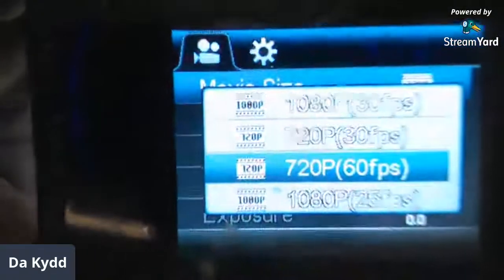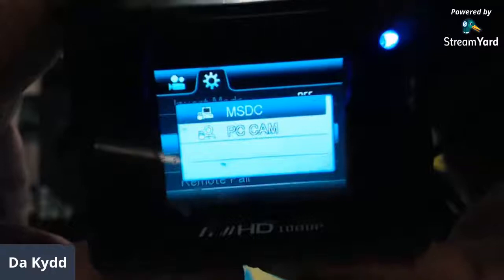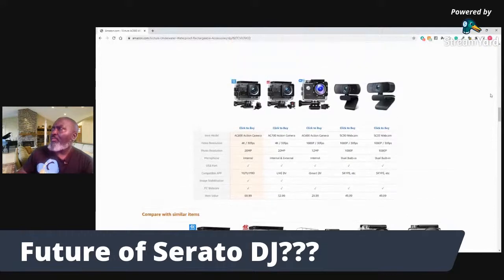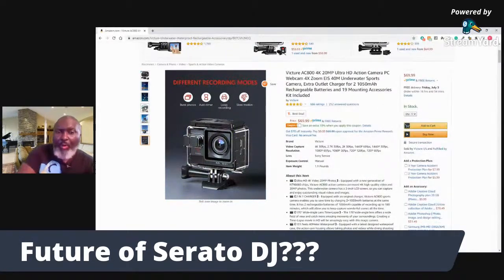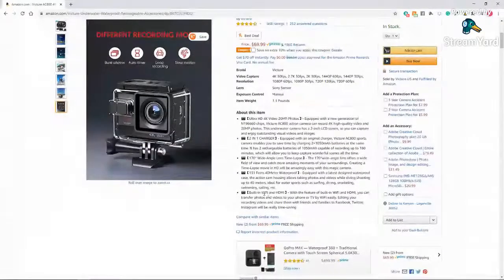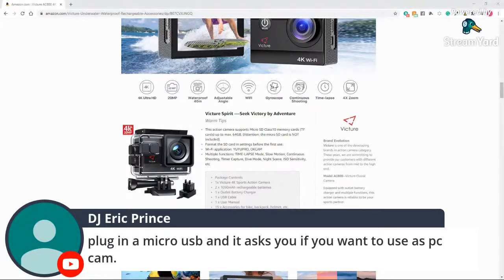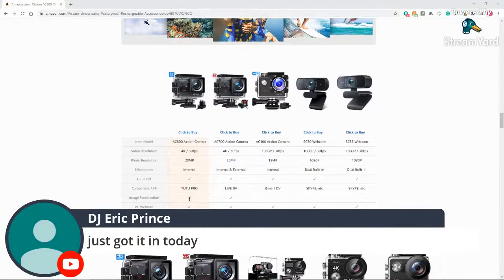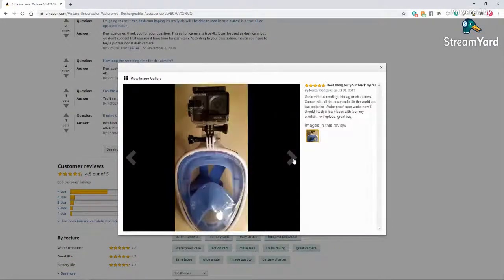ATLANTA DJ ZONE TECH TUESDAY LIVE: OPEN TOPIC DISCUSSIONS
Welcome. tonight I will be live from another location in my home. The Living Room...where I have a small DJ live streaming setup. If you want to see how i set that area up then go to this video. Tonight is another open discussion...but...the highlight of ths discussion is "What new feature(s) Serato has coming soon?" with the new upgrade of VDJ2021 and it's STEMS feature. I have talked to someone at Serato directly and found out what they are doing now. SO TUNE IN 9:30 PM EST.